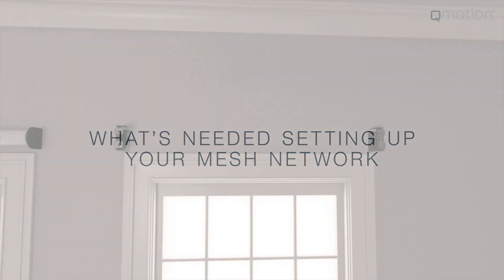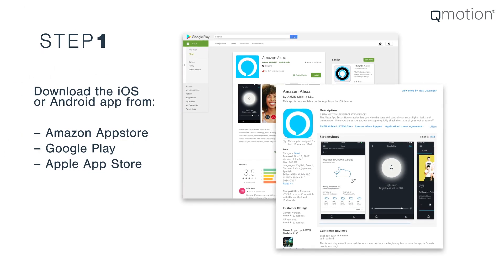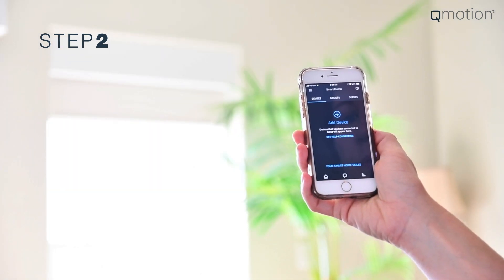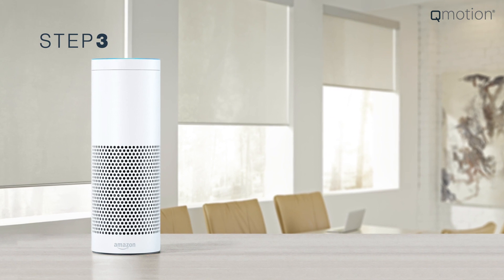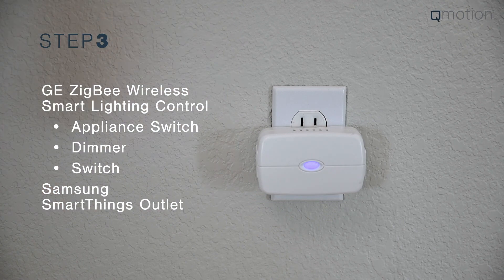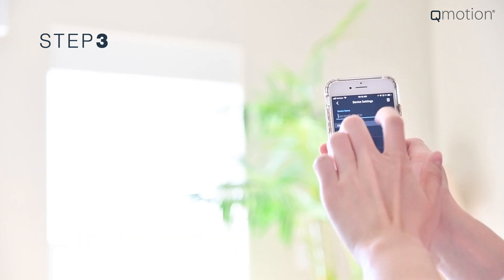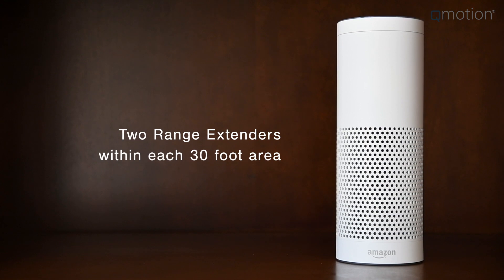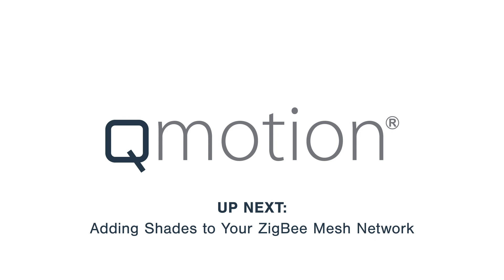Setting Up the ZigBee Network